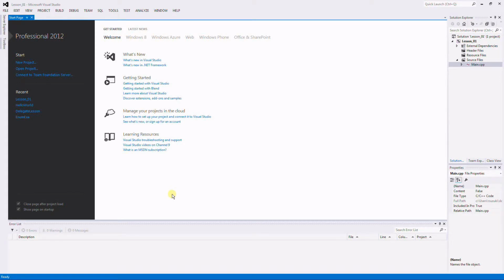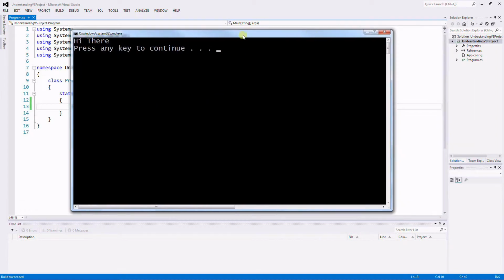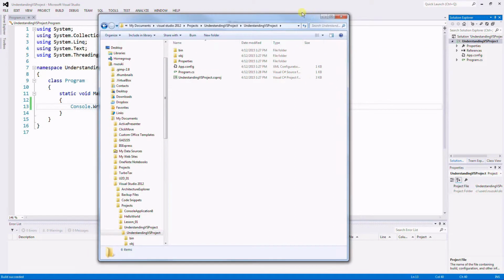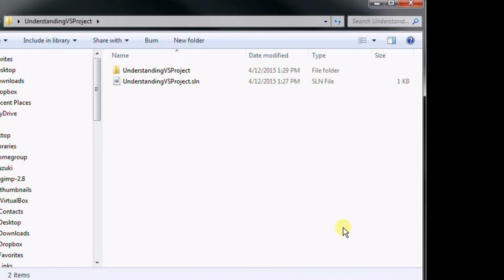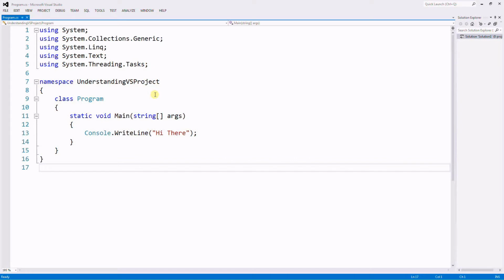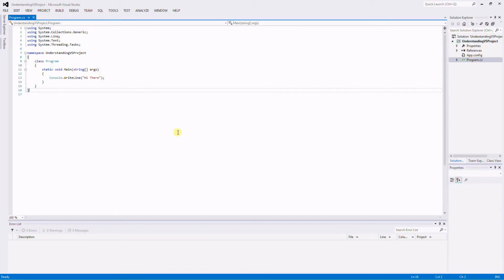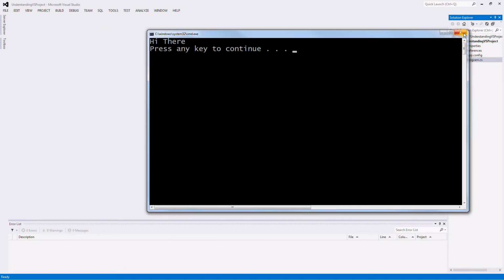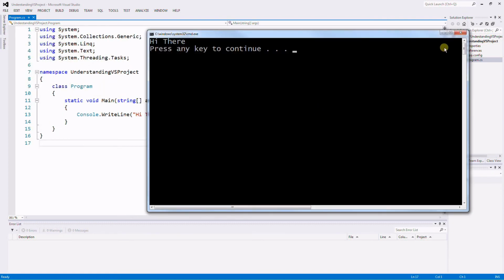Visual Studio C# Understanding the Project